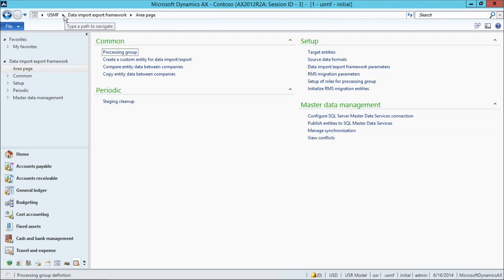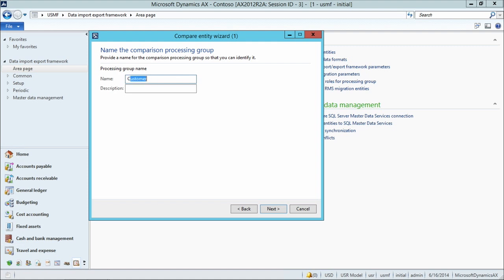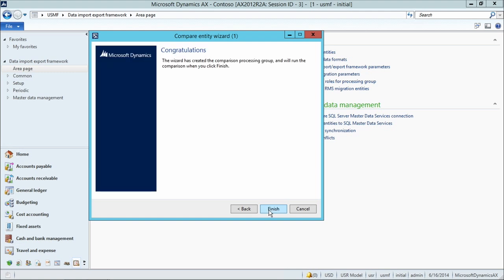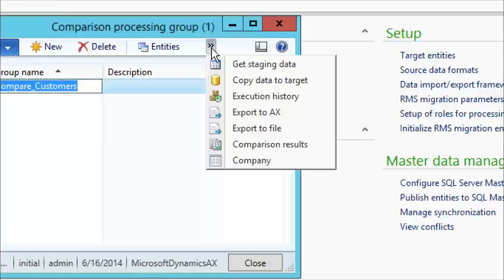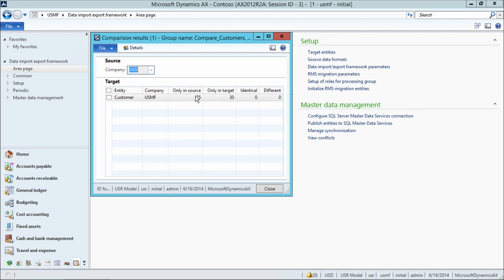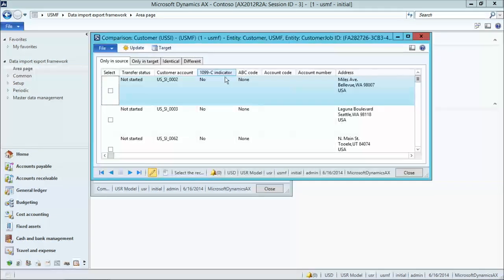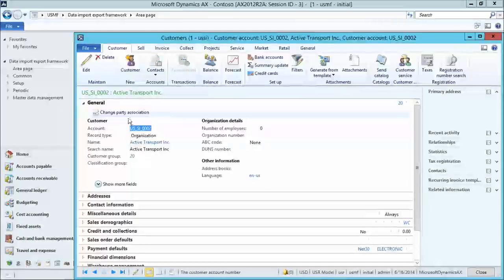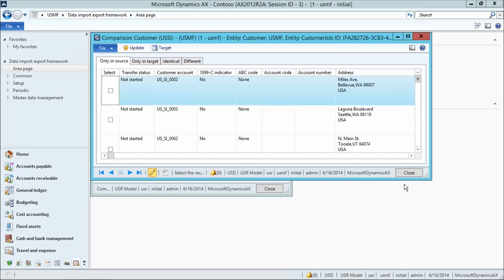026 80645AE 03 CB